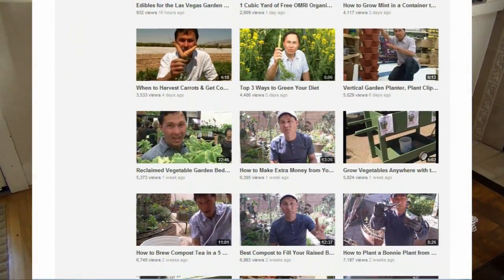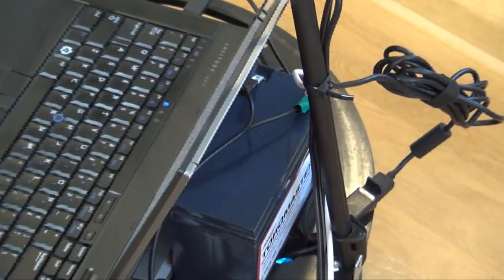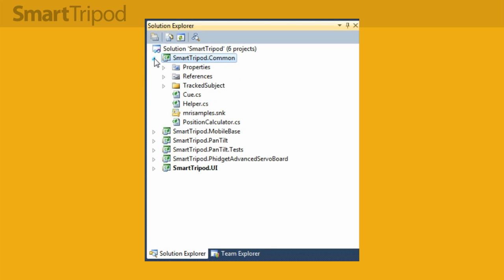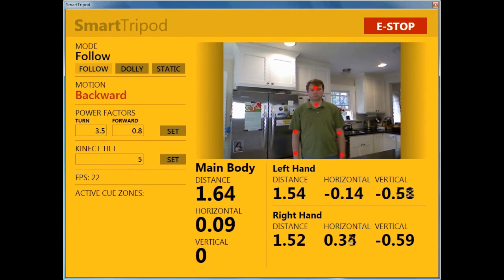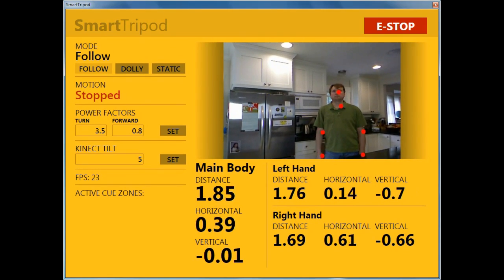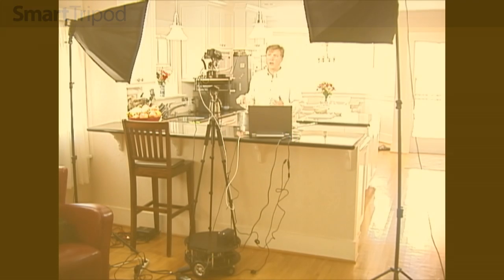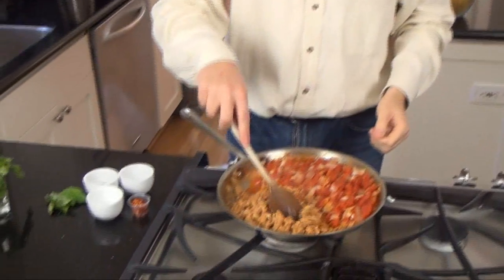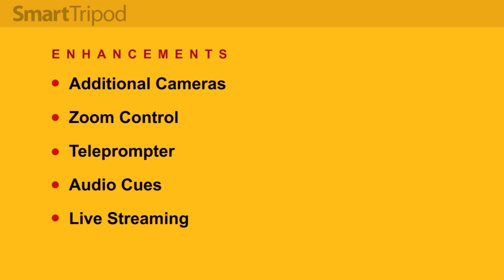Introducing the SmartTripod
This video is my submission to Microsoft's Robotics@Home Competition. I developed a robotic video tripod which I call the "SmartTripod". It runs on a Parallax Eddie robot and Microsoft's Robotics Developer Studio (RDS).  There is another video on my channel which is kind of an "appendix" to this one--it contains a cooking video I created to demonstrate the capabiliites of the SmartTripod.

UPDATE:
A number of people have asked about the parts list for the SmartTripod so they can build their own.

CREDITS:
This video contains images courtesy of: